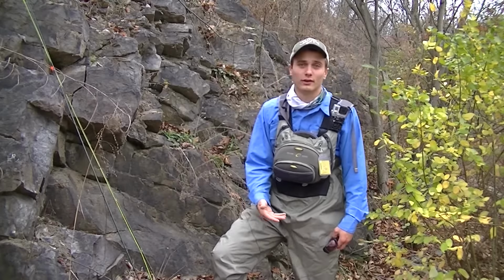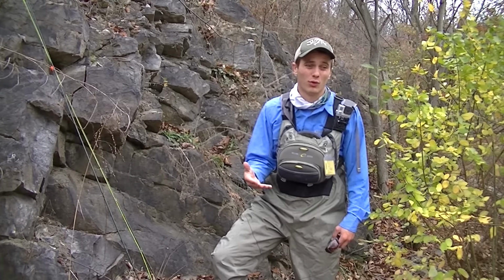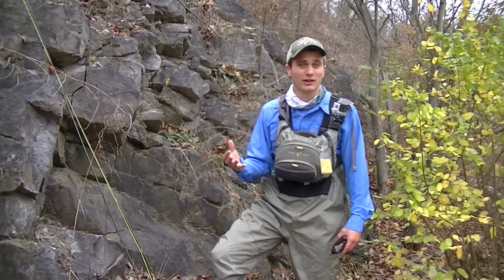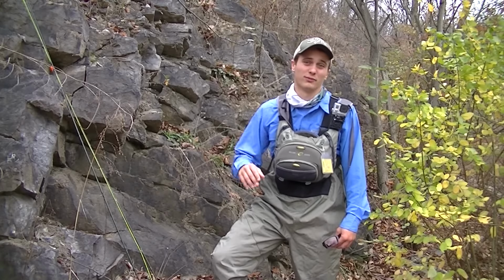Pre spawn Fishing the Little Juniata River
Mid October can be an excellent time in central PA to get out and catch some wild brown trout in the famed limestone streams. In this episode, Dan and I catch a few nice trout in one of our favorite holes on the Little Juniata River near Tyrone, Pennsylvania.